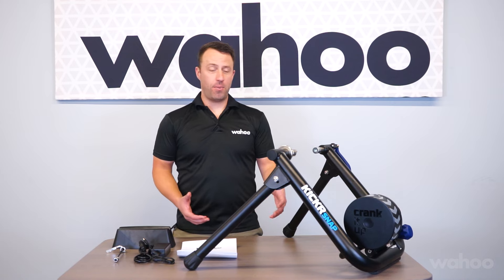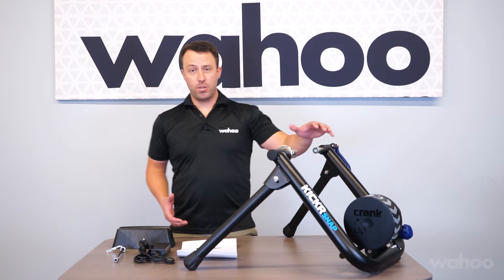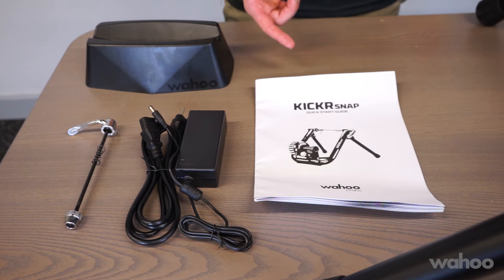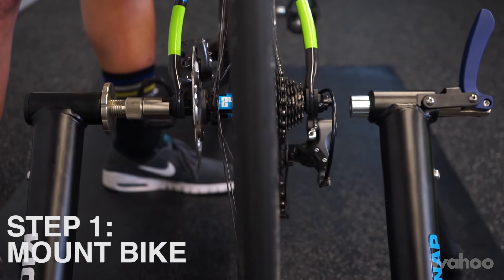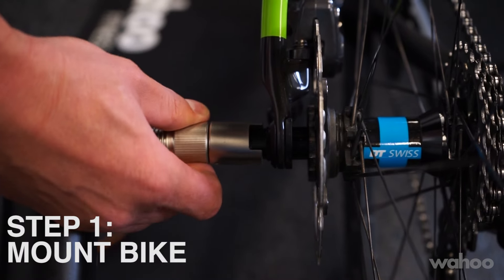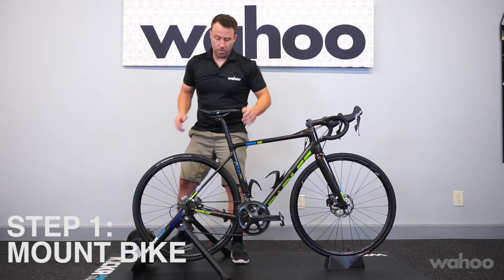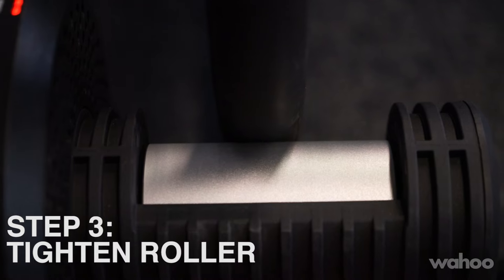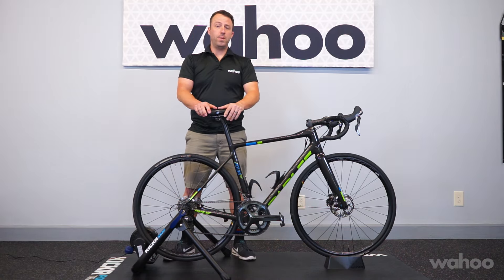KICKR SNAP Setup: Mounting Your Bike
In this video we will demonstrate how to mount your bike to the SNAP trainer.

The KICKR SNAP comes with:
- trainer
- a power cord
- a front wheel riser block
- 130/135 mm axle
- instructions manual

The SNAP is compatible with 130/ 135 mm axle bikes and12x142 thru axle bikes with the SNAP Thru Axle Adapter. See how to install the adapter kit

If you have questions or concerns please reach out to our support team